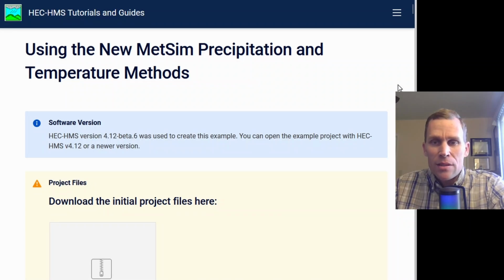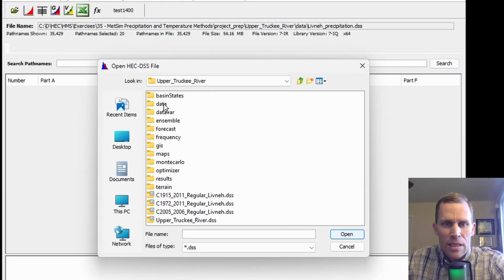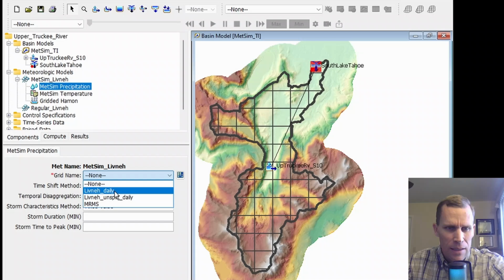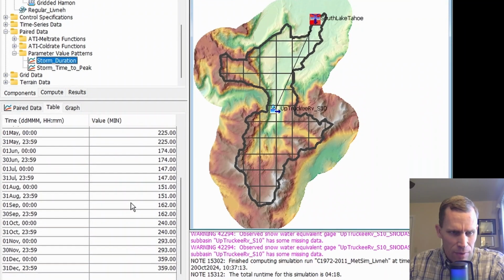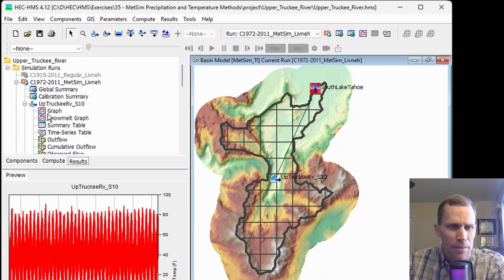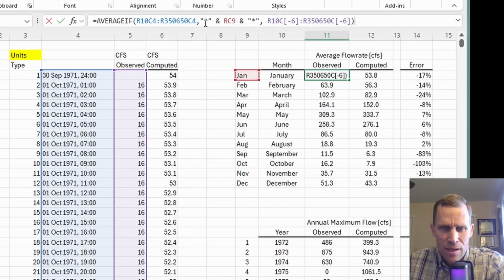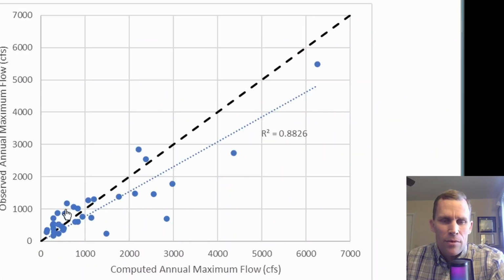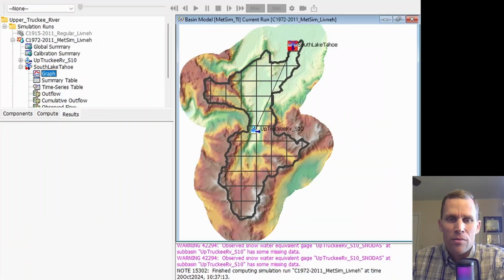HEC HMS Exercise 35 - MetSim Precipitation and Temperature Methods